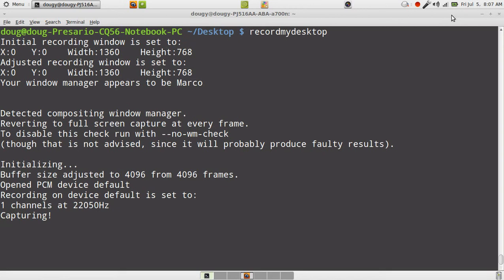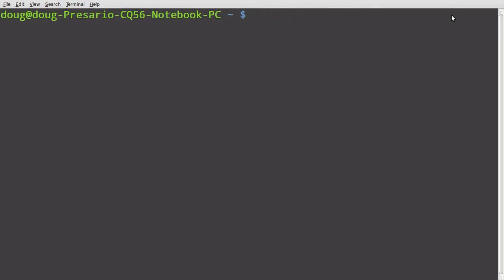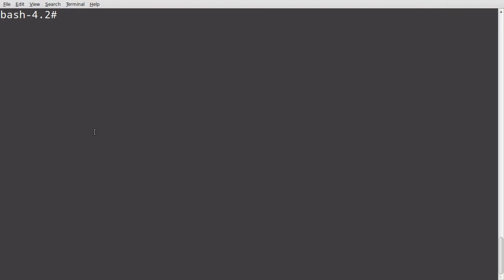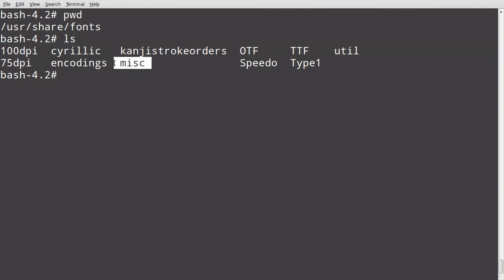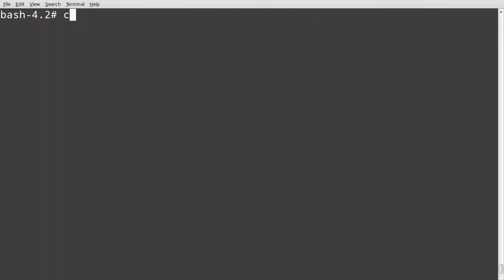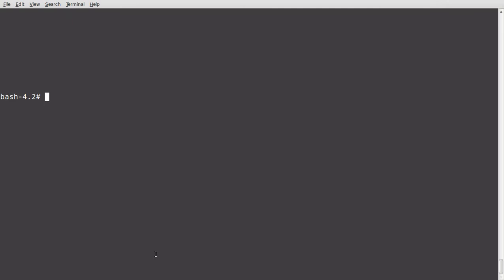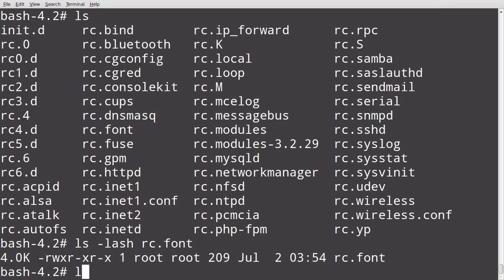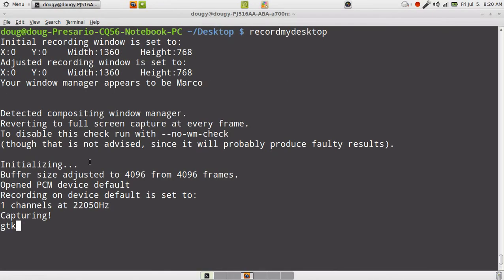changing console font in slackware14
how to change console (tty) fonts in slackware 14